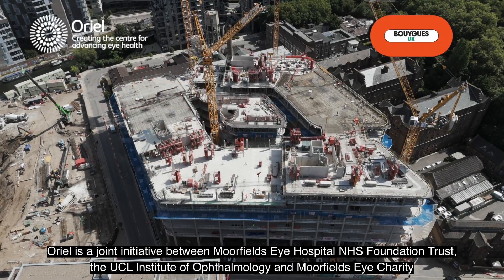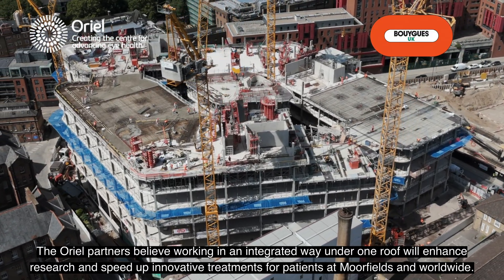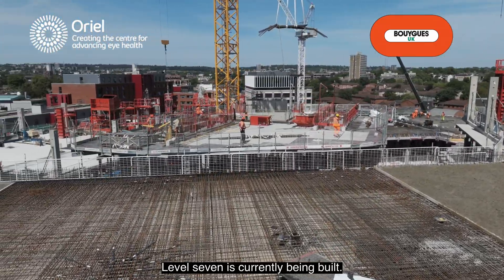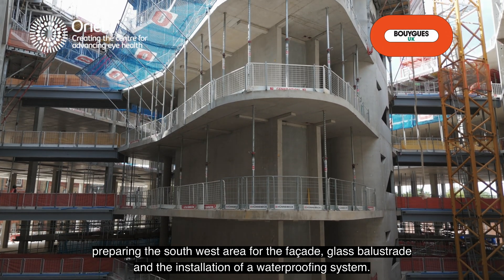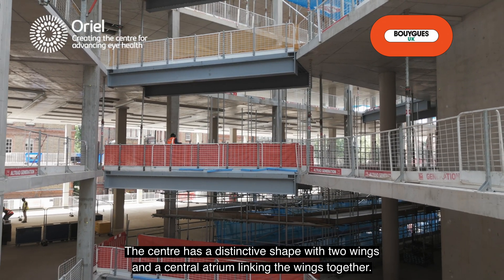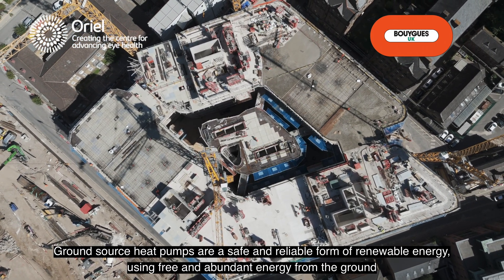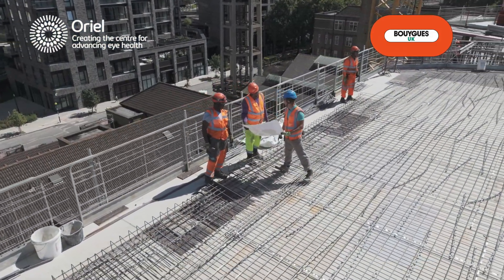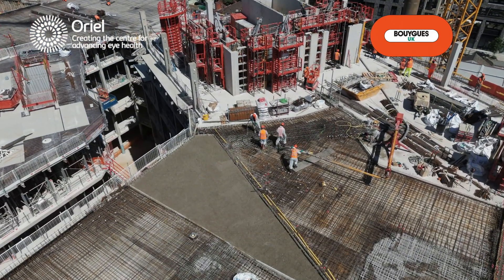Progress footage from the Oriel site - September 2024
Drone footage of the site including information about materials and systems being used during the construction phase.